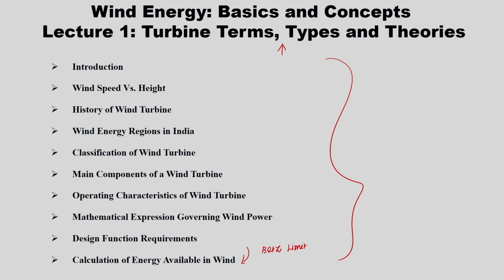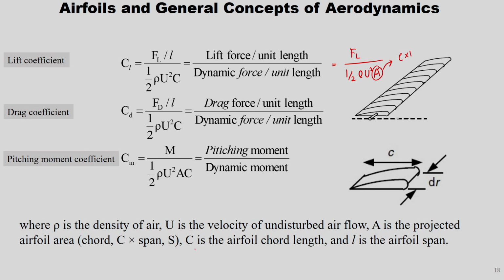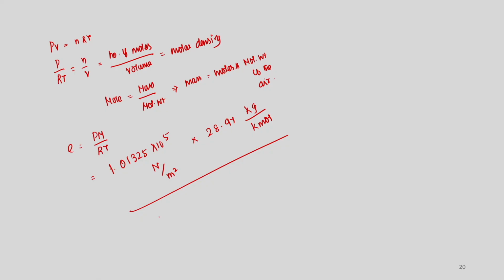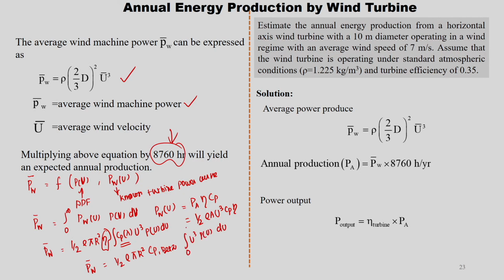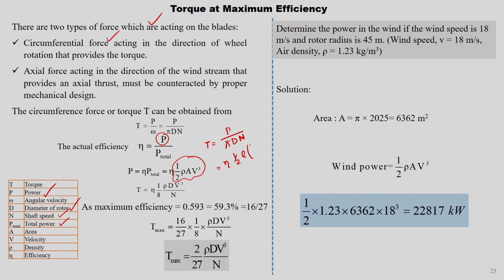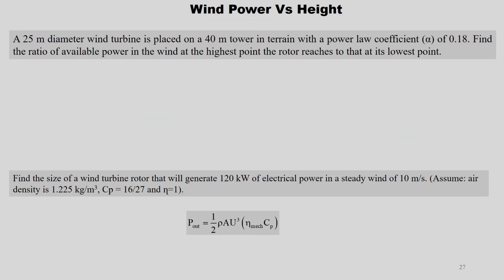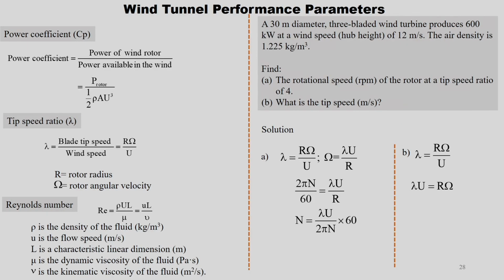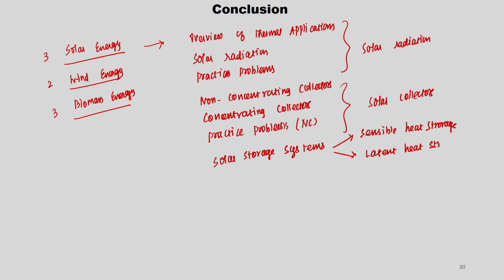Lec 37: Characteristics and Power Generation from Wind Energy: Part II